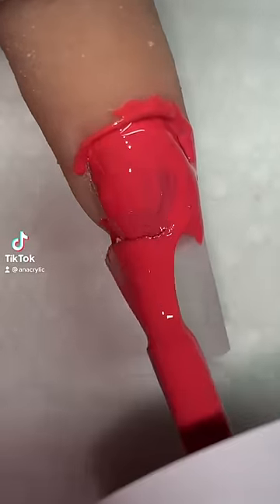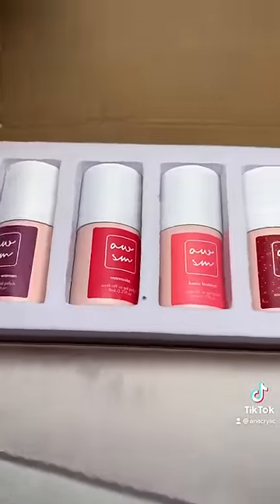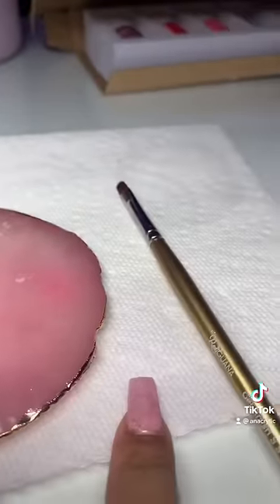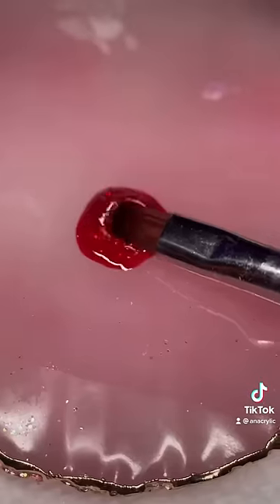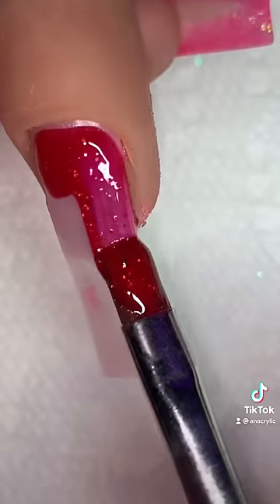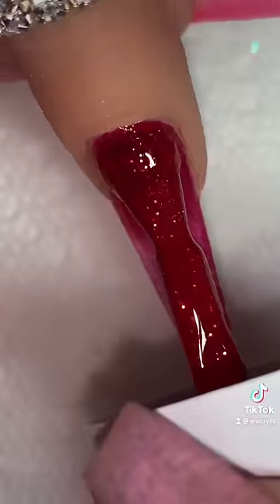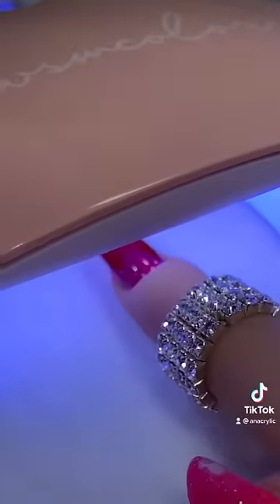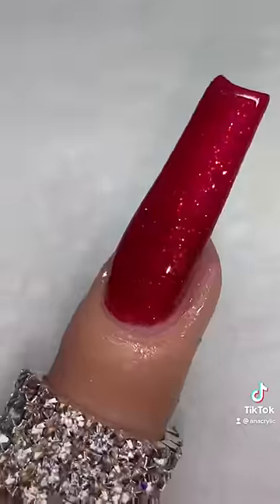EASIEST/CLEANEST WAY TO APPLY NAIL POLISH